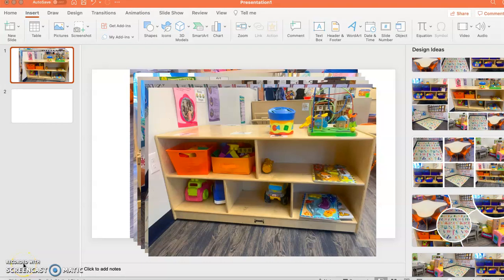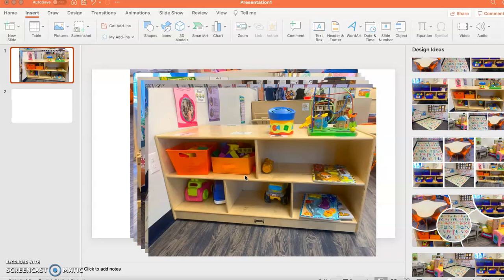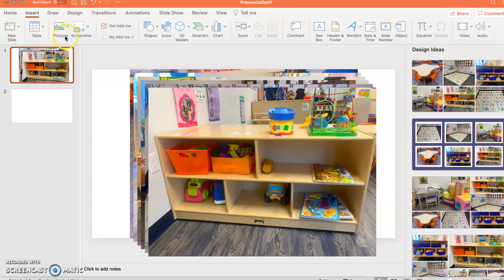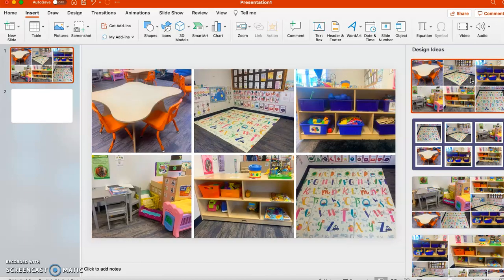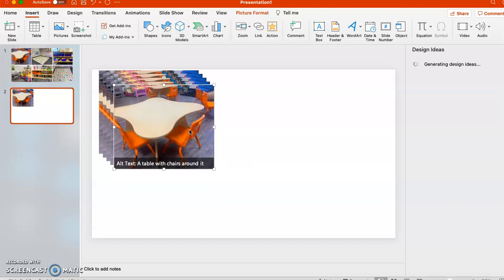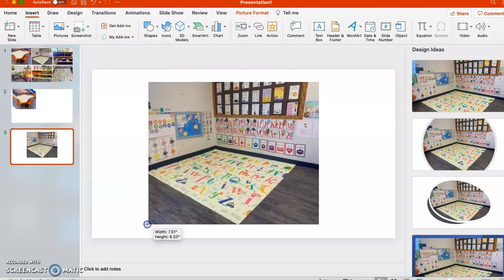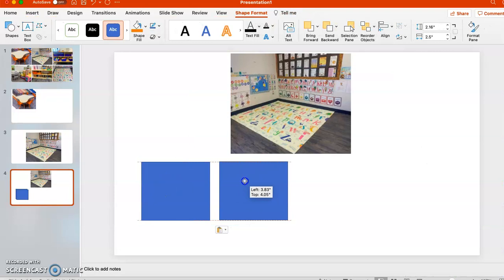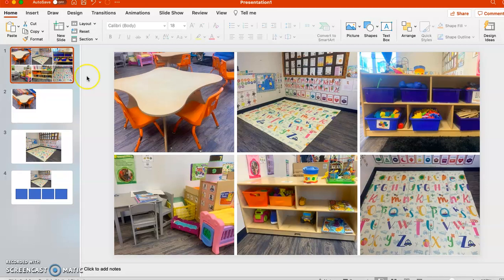Picture Schedule Creation with Gina from The Autism Helper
Video tutorial on how Picture Schedule Creation with Gina from @theautismhelper